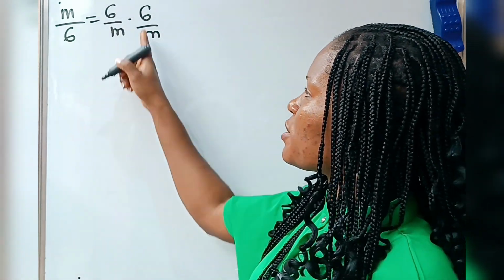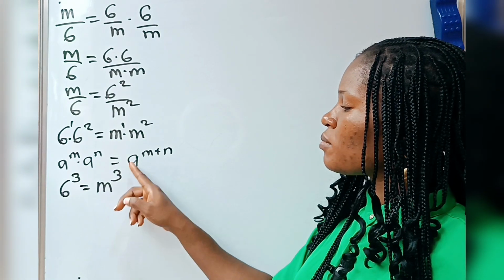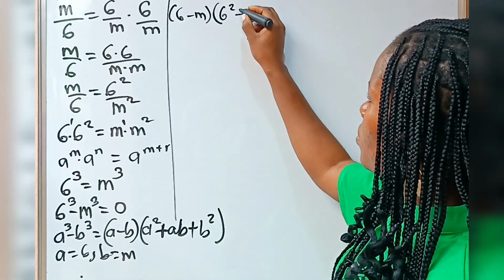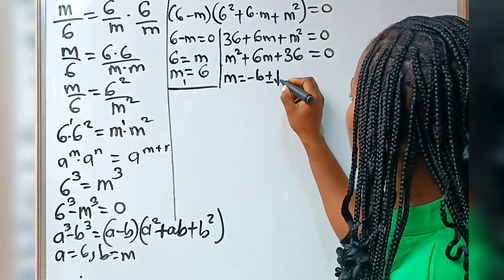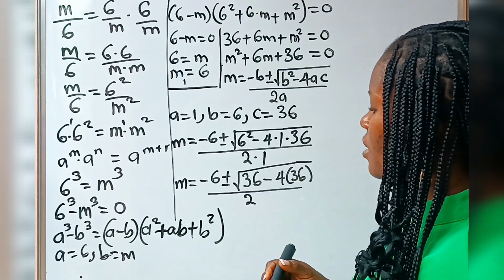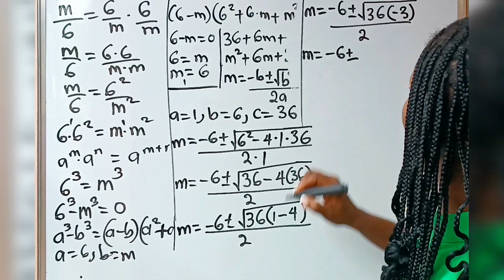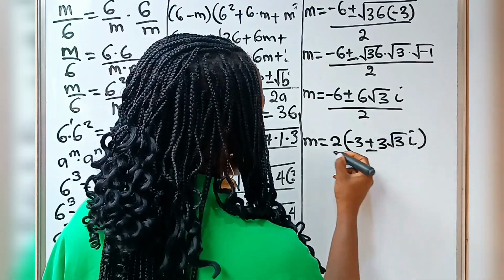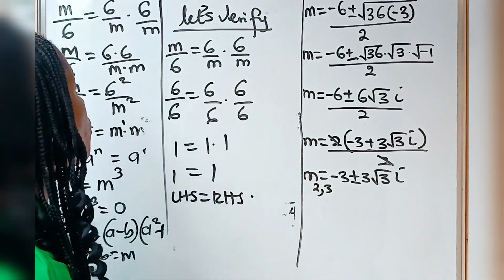United States| A Nice algebra math question|can you solve for x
A math olympiad algebra math problem